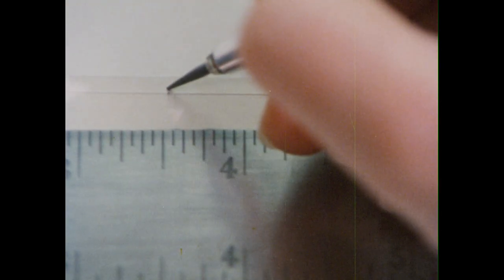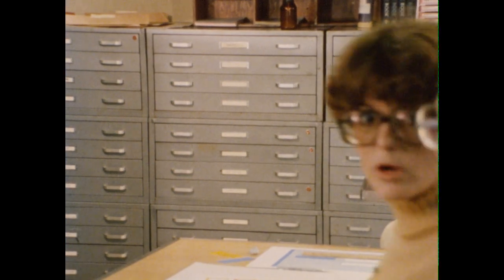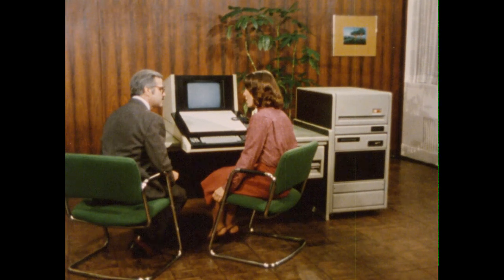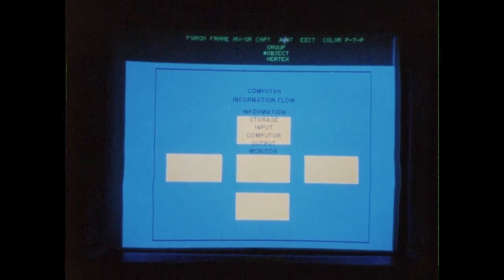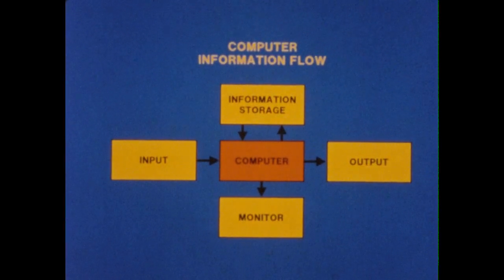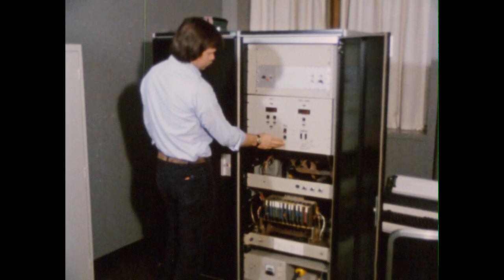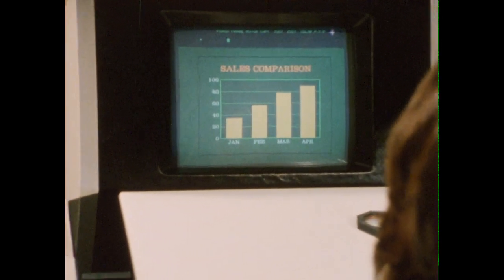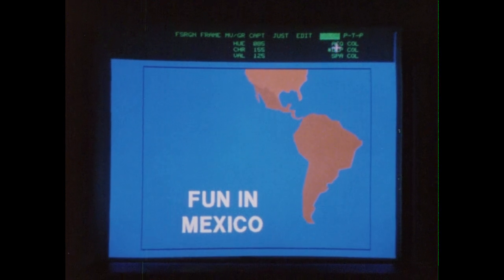Computer Graphics For Communication (1982)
The film discusses the evolution of graphic design through computer technology, highlighting how computers enhance the efficiency and creativity of graphic artists. It contrasts traditional graphic art production with modern computer-generated methods, showcasing the tools and processes involved in creating various graphics, including charts and animations. The narrative emphasizes that while computers automate tedious tasks, they ultimately serve as tools that empower artists to focus on design and innovation.